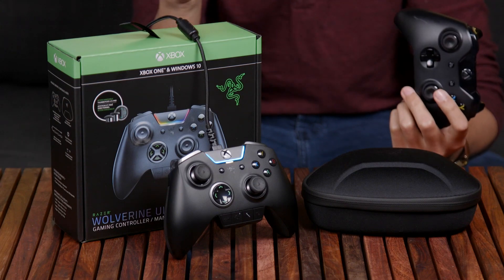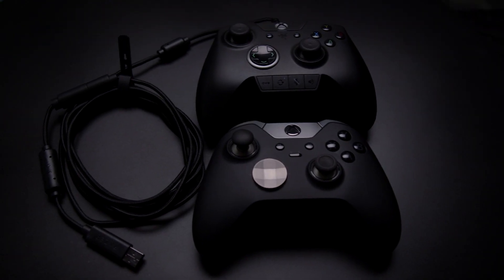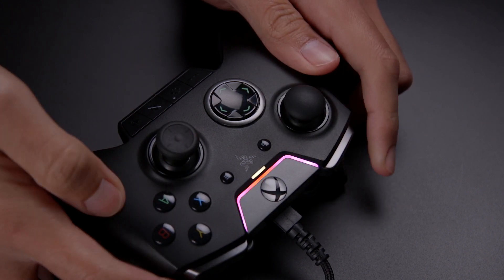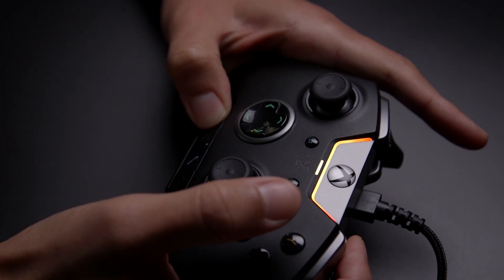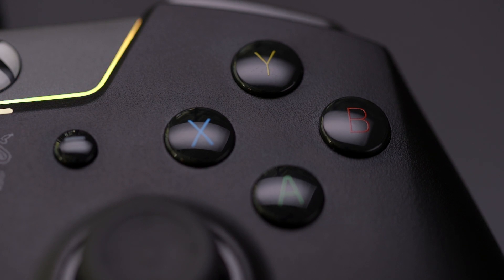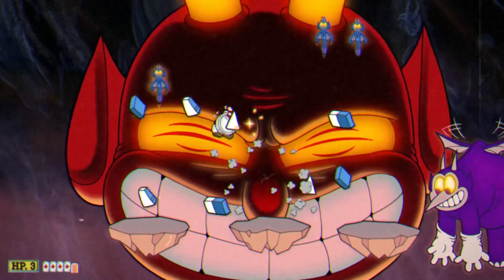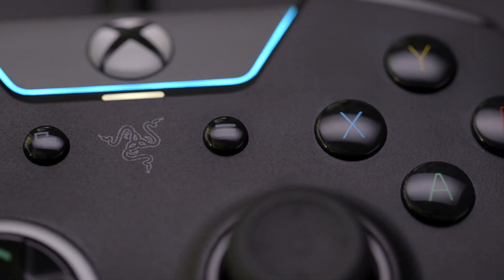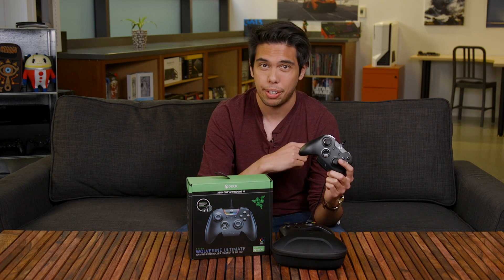Razer Wolverine Ultimate Controller Review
Razer's new gamepad has plenty of great features and six extra programmable buttons, but does it live up to its price tag? Is it better than the Xbox One Elite controller?